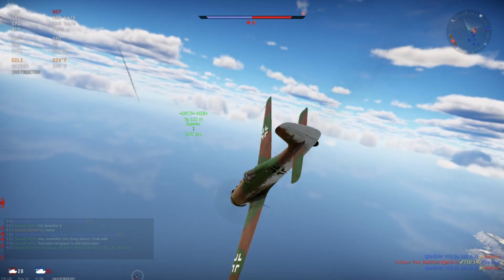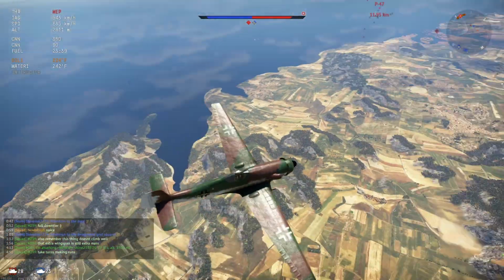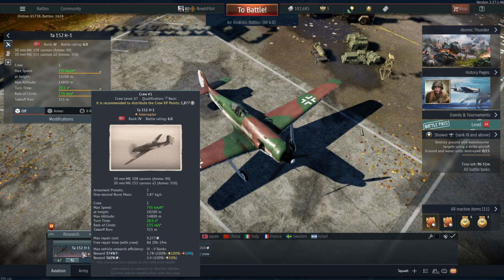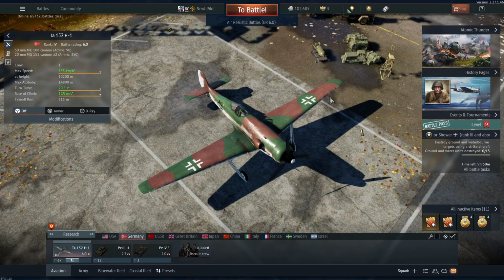This Plane Doesn't Lose Energy | War Thunder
Flying the Ta 152 with fellow War Thunder creator MZIH and not being able to get any kills while talking. This thing is honestly pretty crazy, although your kills do seem to get stolen a lot and if you get ganged up on by other fighter you're probably going to die quickly. As a bnz / energy fight its an absolute dream to fly, especially in a 1v1 against another less experienced pilot. As a super prop it's really good and most importantly it's still fun to play all while being able to go toe to toe with P-51H's.

As always if you guys enjoyed watching leave a like down below and if you have any War Thunder tips of planes that you want to see me fly leave them in a comment!